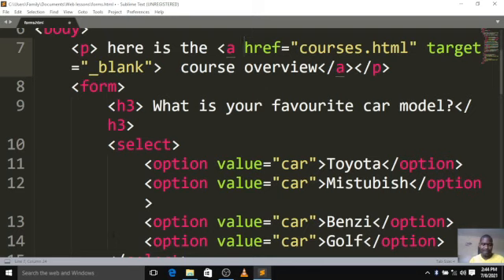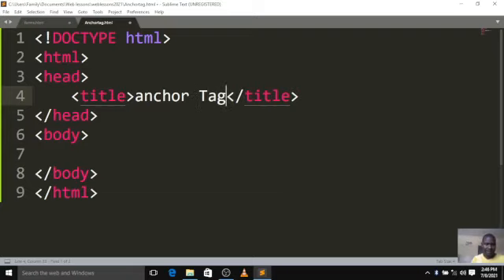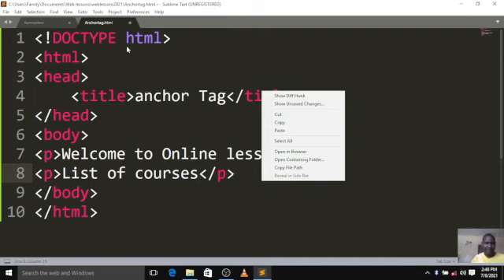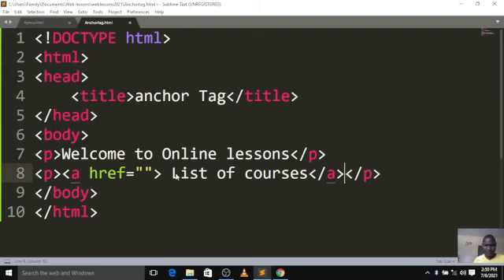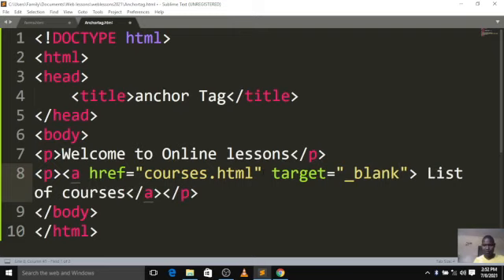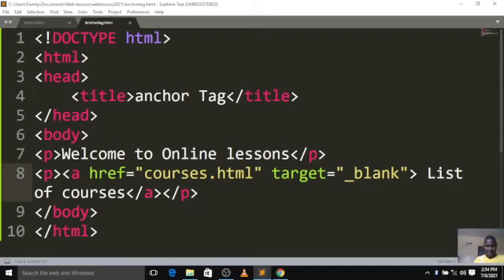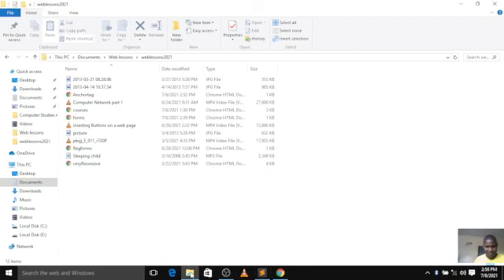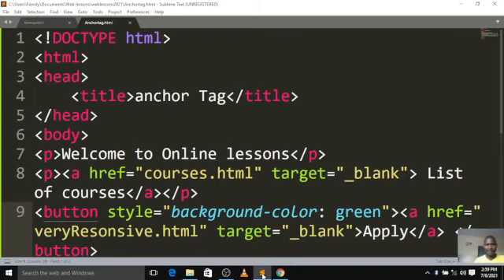Linking web pages